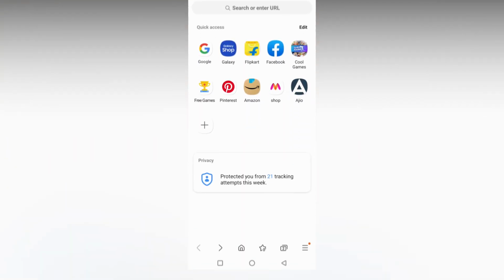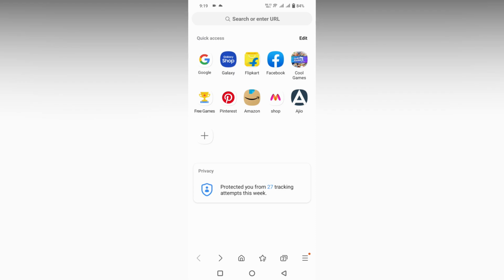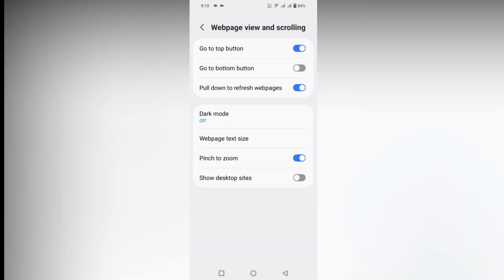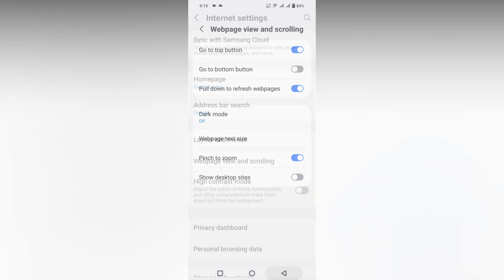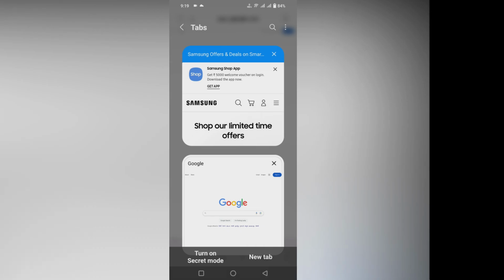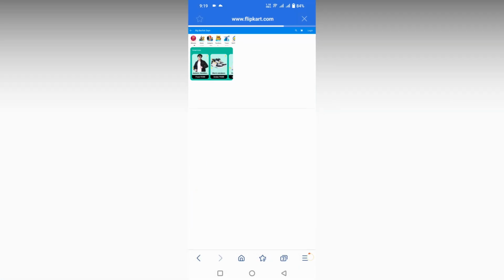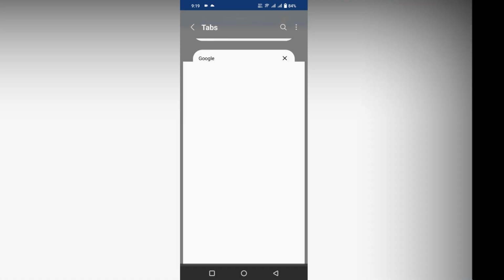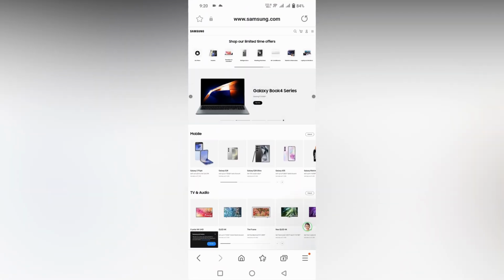How to switch to desktop site on samsung internet browser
how to switch to desktop site on samsung internet browser | switch to desktop site on samsung browser